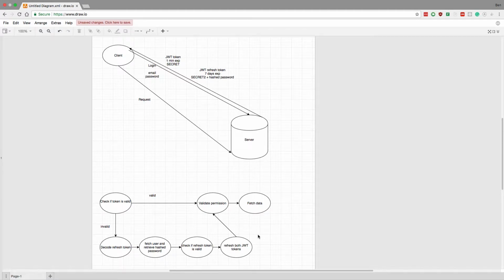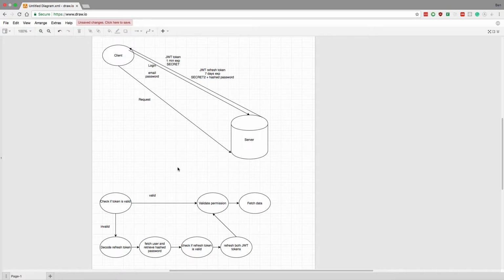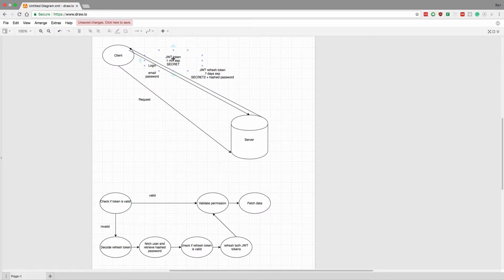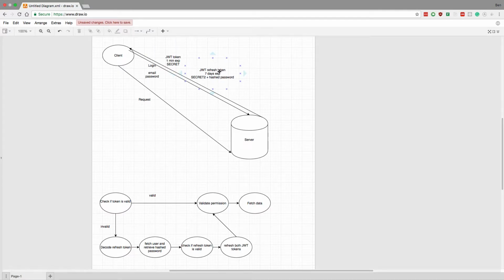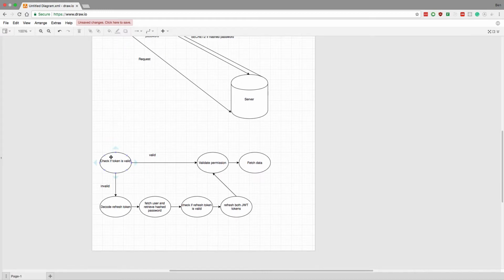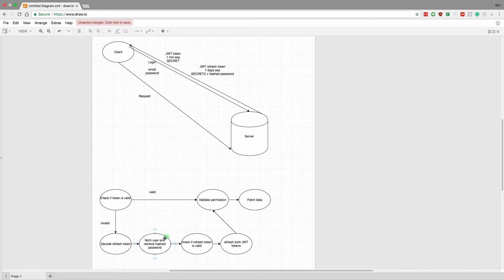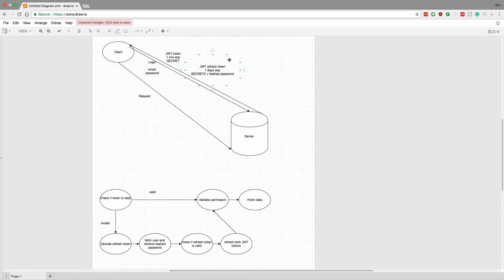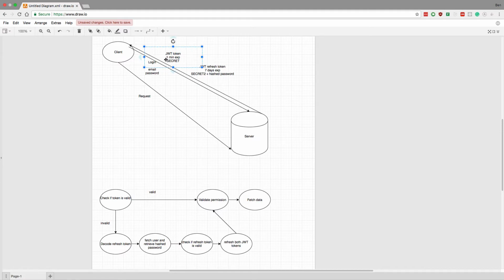How I Would Do Authentication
Learn how I would do authentication in a web application.